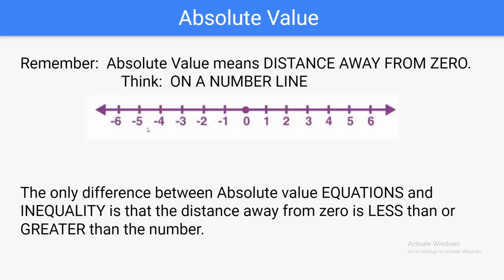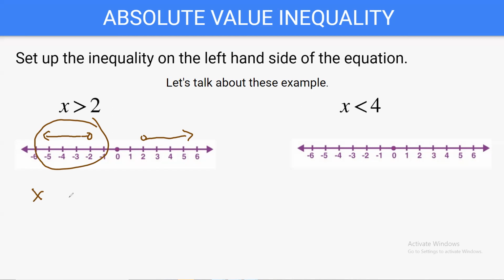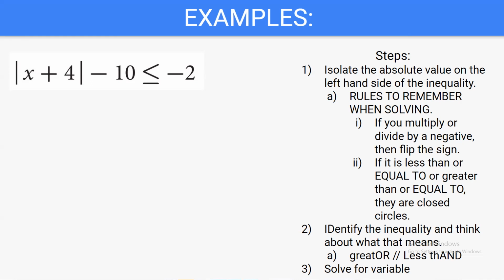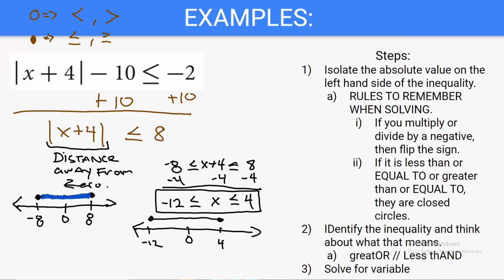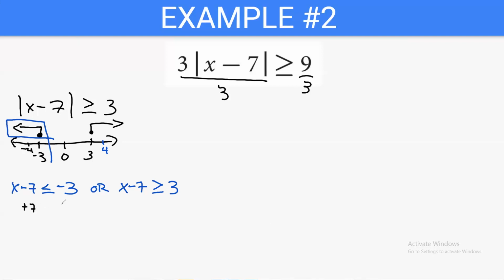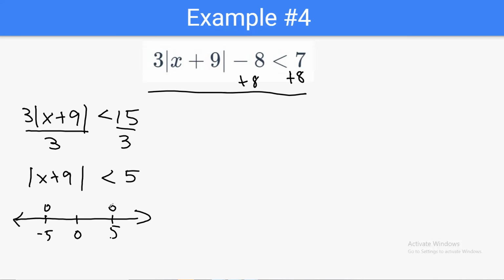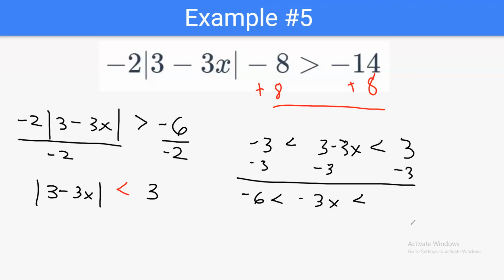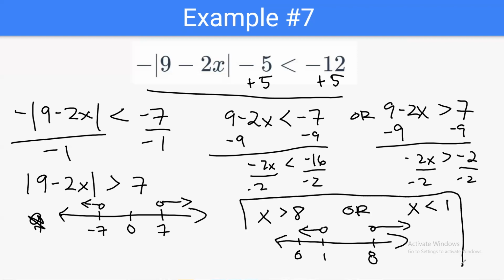Solving Absolute Value Inequalities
HMH 2.3:  Solving Absolute Value Inequalities.
Using the definition of absolute value to solve inequalities with examples.